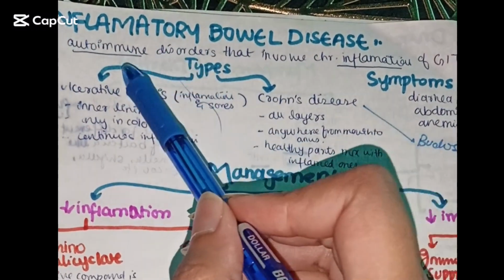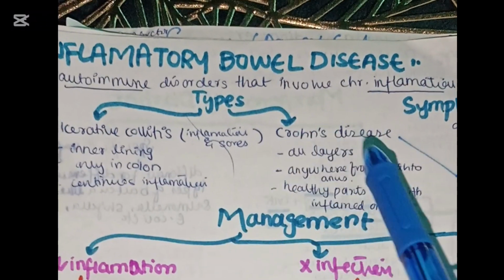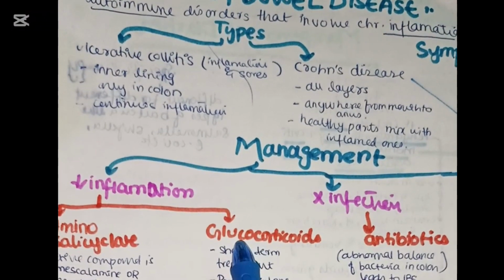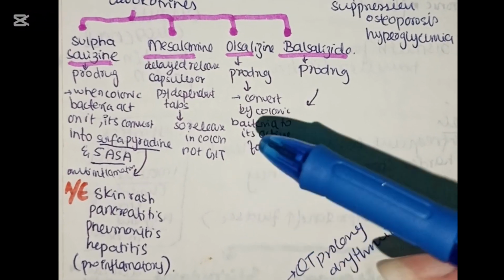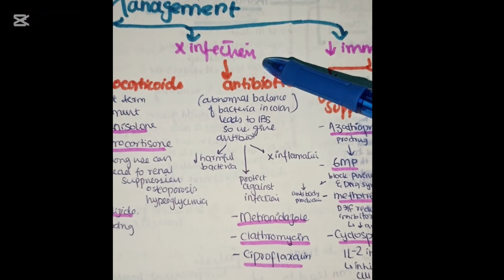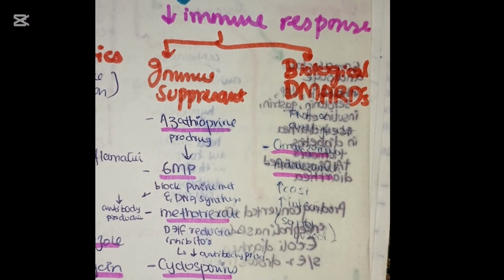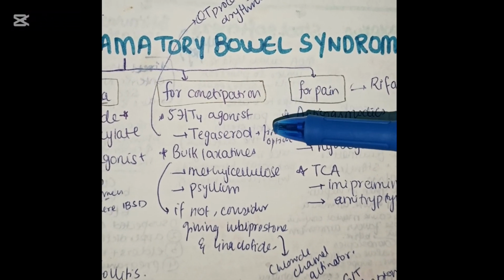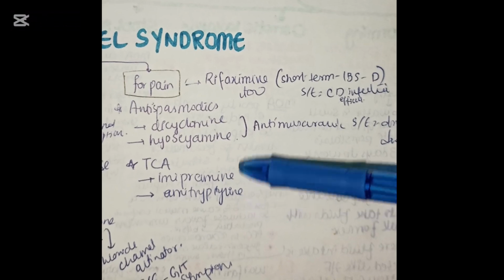IBD vs IBS pharmacology in less than 5 minutes